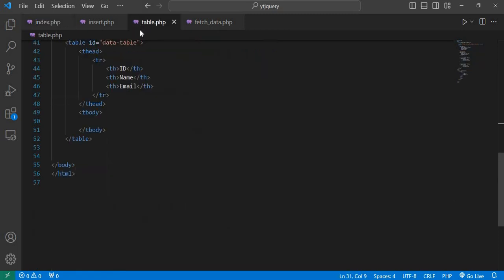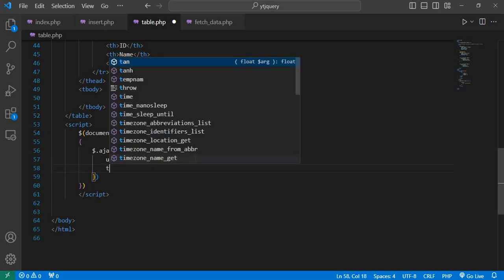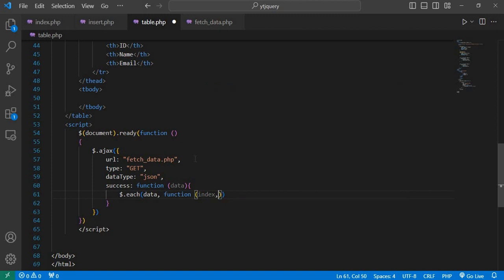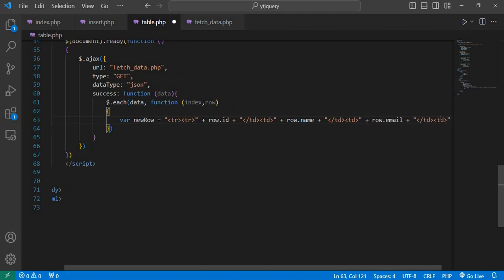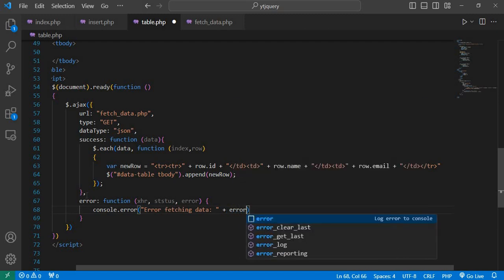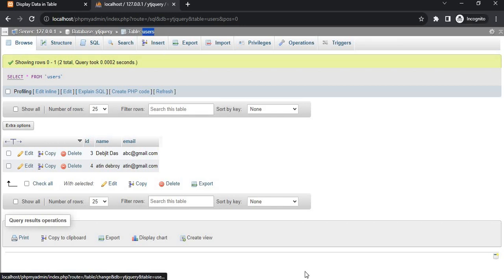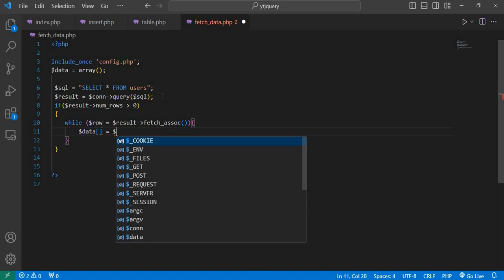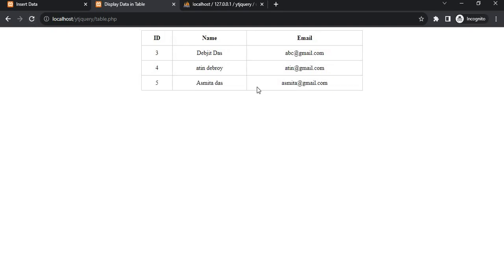how fetch data from database using jQuery Ajax and PHP || jQuery ajax get data from database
In this tutorial, we'll show you how to retrieve data from a database using jQuery Ajax and PHP. Whether you're building a dynamic web application or just want to learn the basics of data retrieval, this step-by-step guide is perfect for beginners and intermediate developers.

🔥 What You'll Learn:

Creating a MySQL database and table.
Writing PHP scripts to interact with the database.
Using jQuery Ajax to send requests to your PHP scripts.
Displaying retrieved data on your webpage dynamically.

📋 Topics Covered:
Prerequisites: Ensure you have a basic understanding of HTML, PHP, MySQL, and jQuery.
Environment Setup: We'll guide you through setting up a local development environment.
Database Creation: Learn how to create a database and table for storing your data.
PHP Scripting: Write PHP scripts to handle database connections and data retrieval.
jQuery Ajax: Understand how to use Ajax to send and receive data asynchronously.
Displaying Data: We'll show you how to display the fetched data on your webpage.
Error Handling: Learn how to handle errors gracefully.

Got questions or need help? Join our friendly community of developers on [insert your community link here].

By the end of this tutorial, you'll have a solid grasp of how to fetch data from a database using jQuery Ajax and PHP, an essential skill for building interactive web applications. 🚀